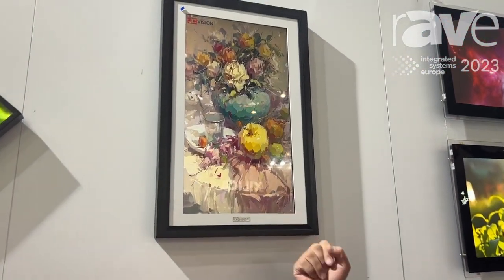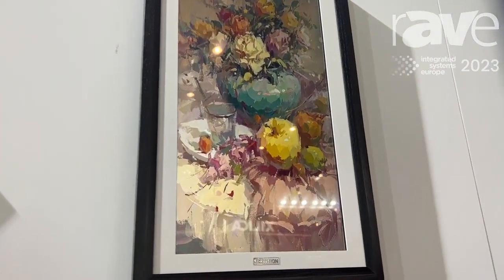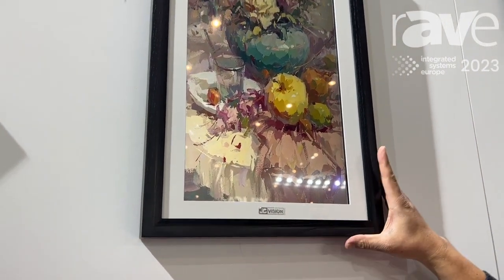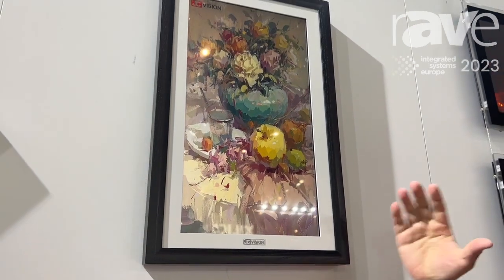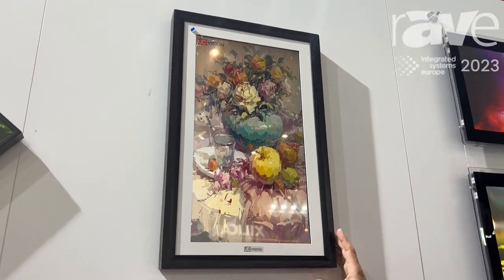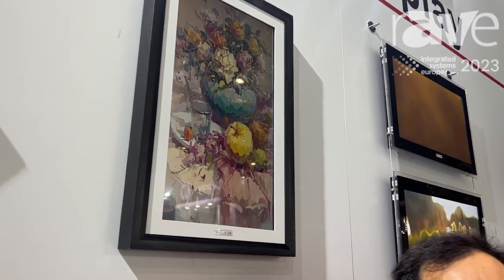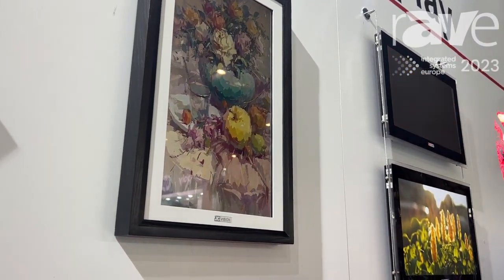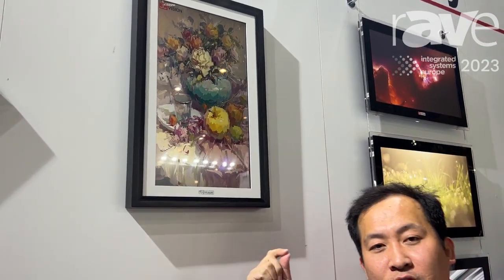ISE 2023: JCVISION Technology Offers 31-Inch Digital Frame Display